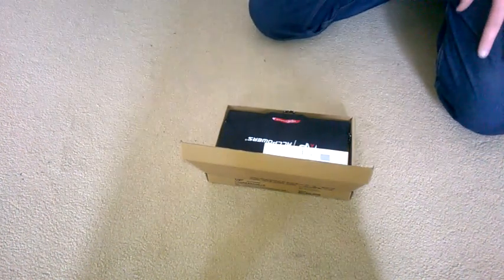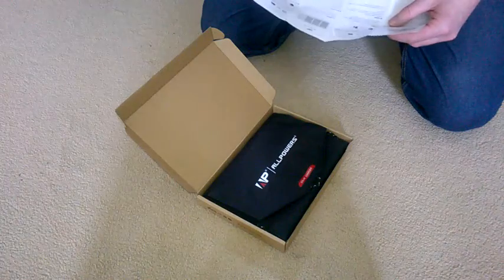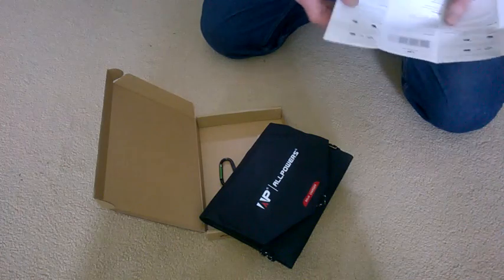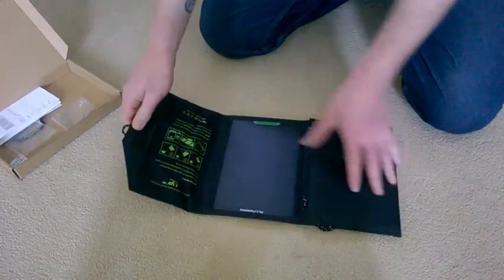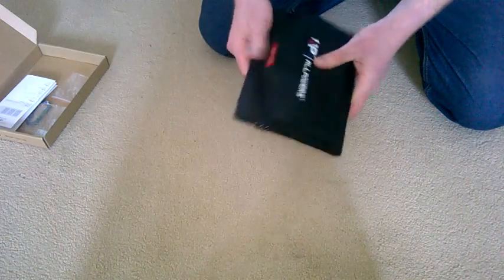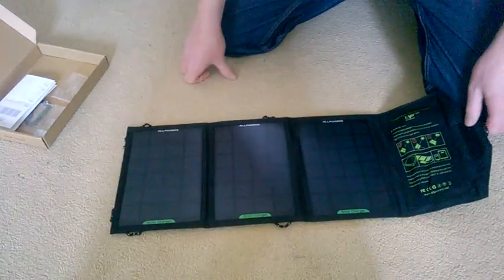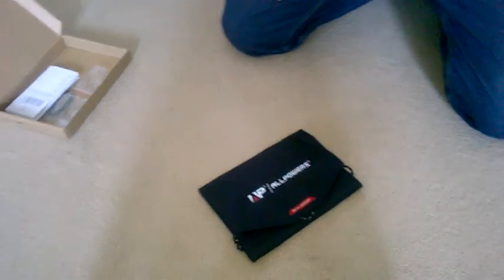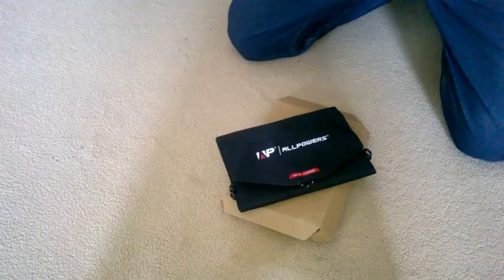usb folding solar panel 5v 12w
Just got it. Seems to work ok. Will let you know how i get on with it later on